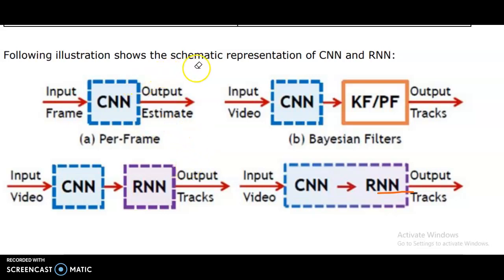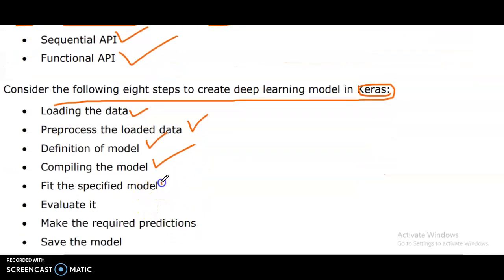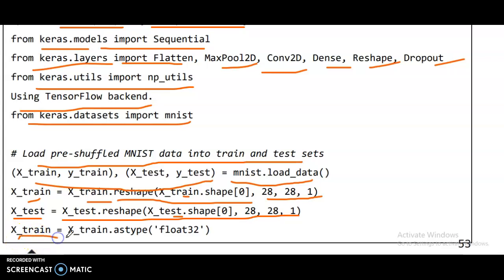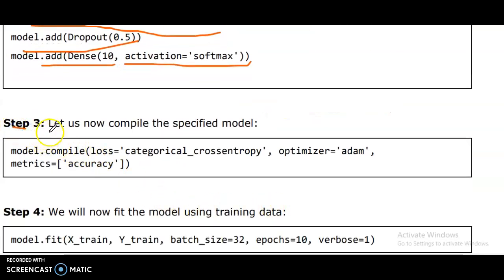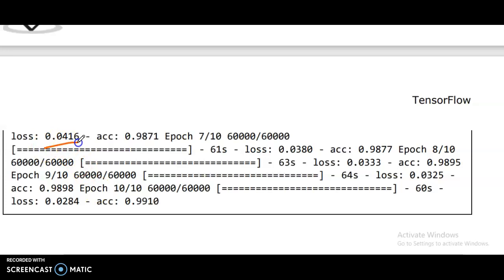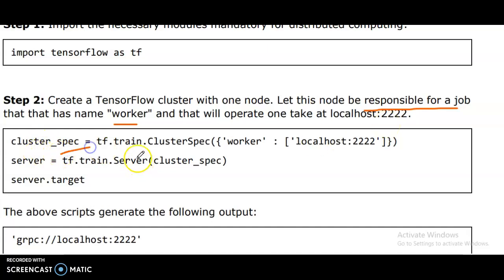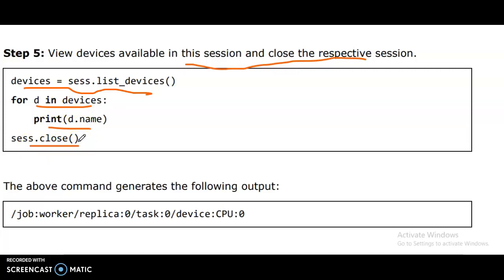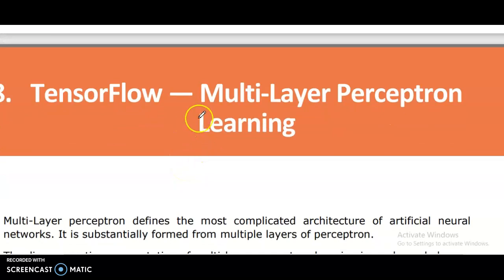TensorFlow Tutorial - 9